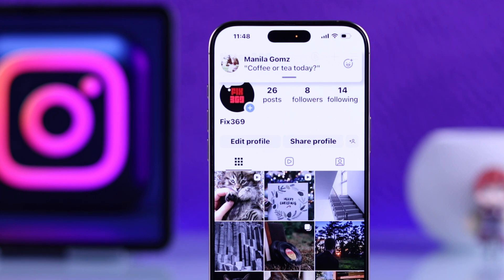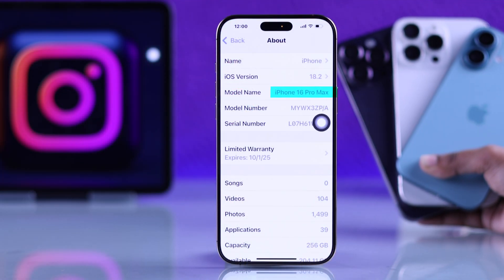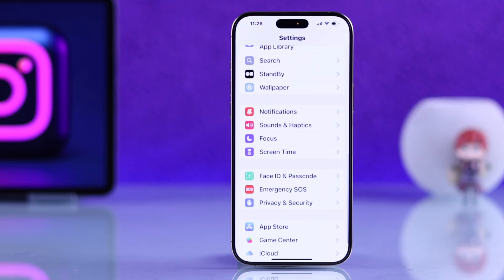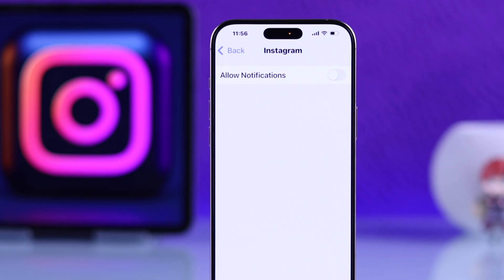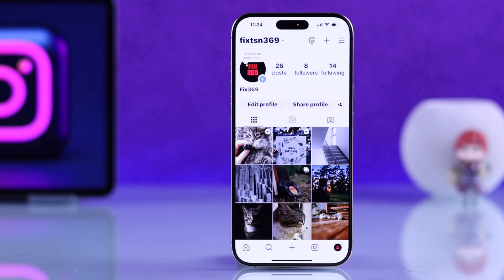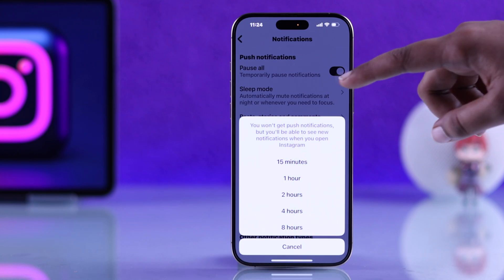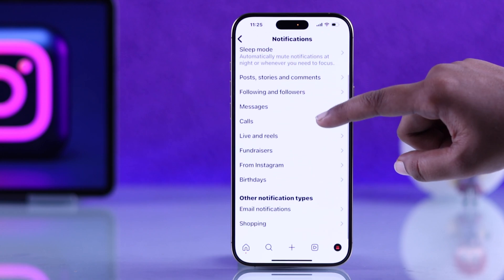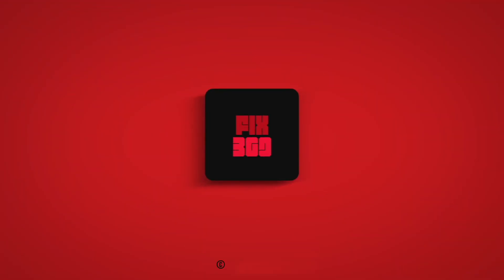How To Turn Off Instagram Notifications on iPhone in 2025!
Looking for a way to turn off Instagram notifications completely from your iPhone 16, 15, 14, 13, 12, 11 Pro Max or any other iPhone in 2025? Whether you want to stop receiving Instagram notifications completely, or pause specific notifications for Insta DM, Posts, Mentions, etc. temporarily/ permanently on your iOS devices, then this is the video for you.

In this easy guide, we will show you how to disable all notifications from Instagram App on your iPhone running on the latest iOS. We will also show you how to stop Instagram notifications for messages, posts, and others from in-app settings on your iPhone as well.

0:00 Intro: Stop Instagram Notification on iPhone
0:20 Turn Off all Notification sound
0:35 Disable in-App Notification on Instagram